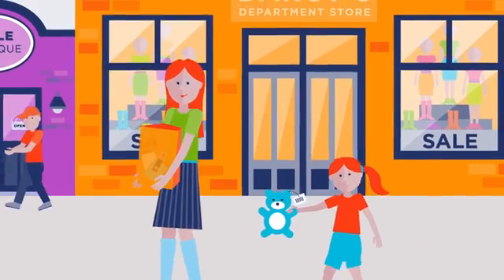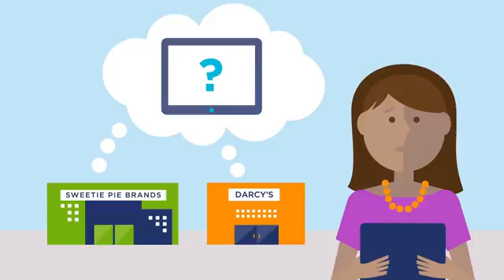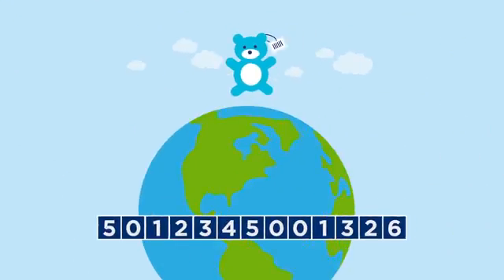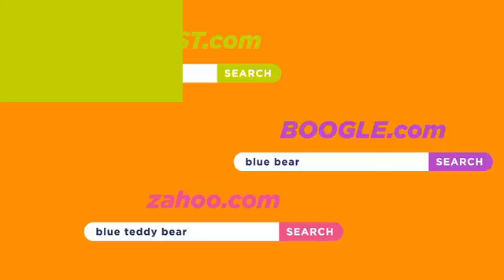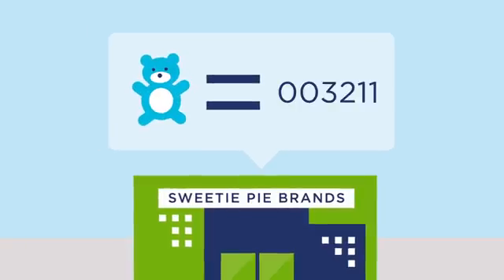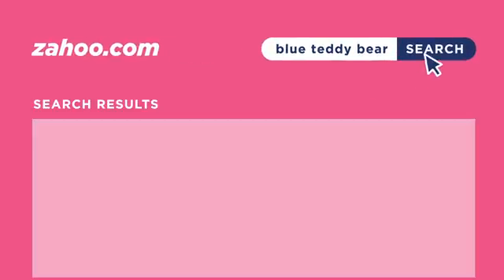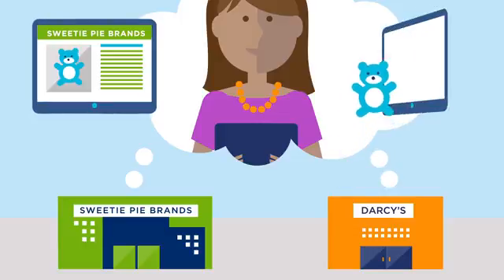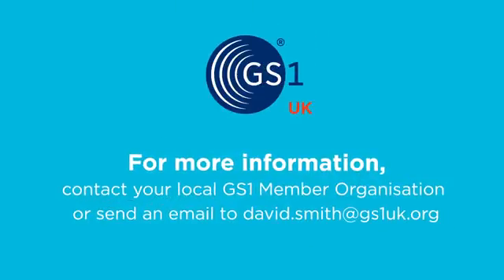Structured data - GS1 SmartSearch, helping shoppers to find your products online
GS1 SmartSearch is a new global standard that helps retailers to uniquely identify their products online. Developed alongside W3C, the search engines and industry, GS1 SmartSearch helps shoppers find a retailer's products.